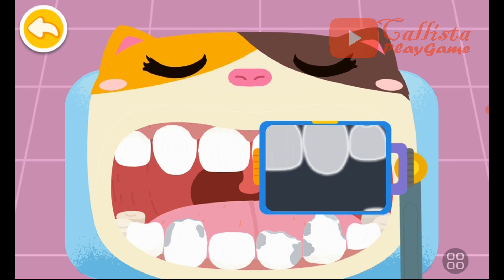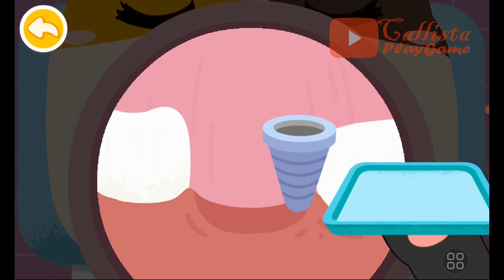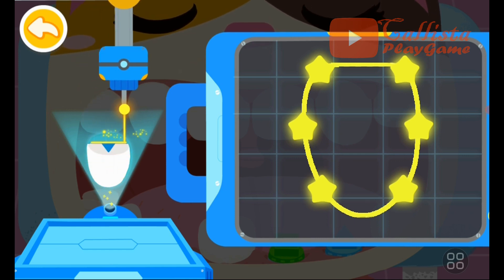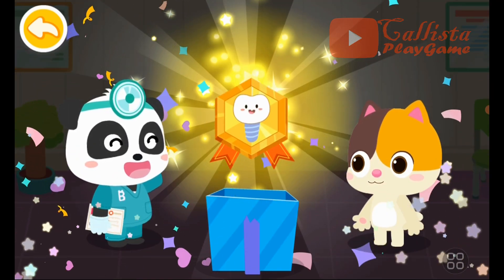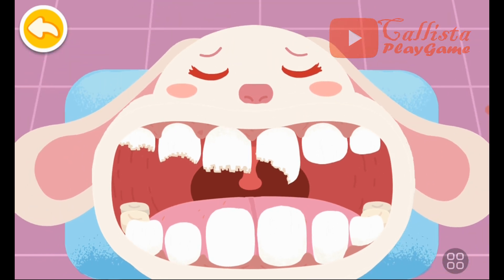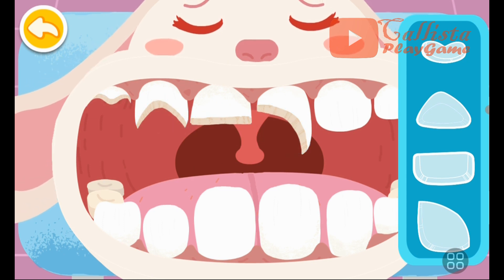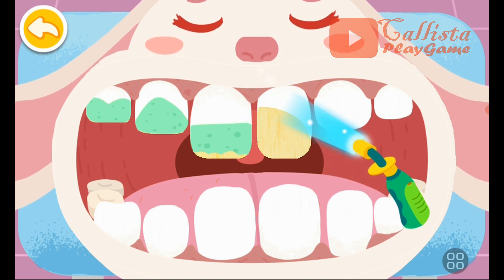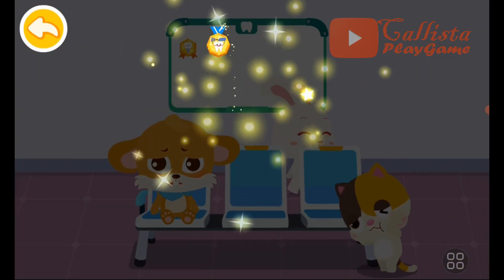BabyBus | Baby Panda World | Dental Care | Sakit Gigi!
Let's play game with Callista and BabyBus